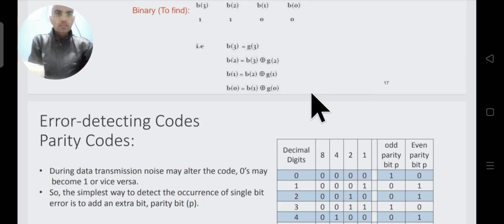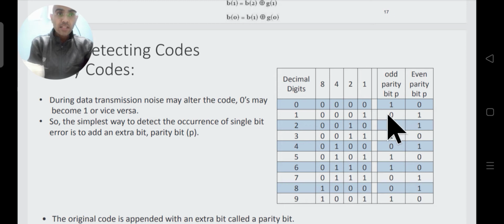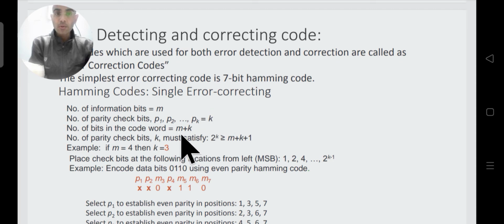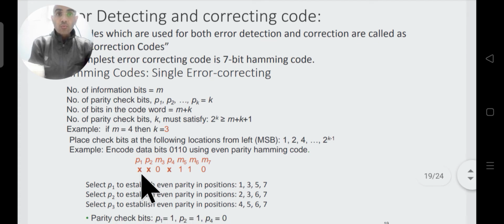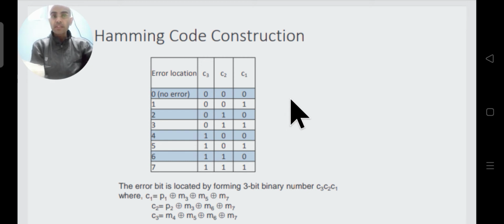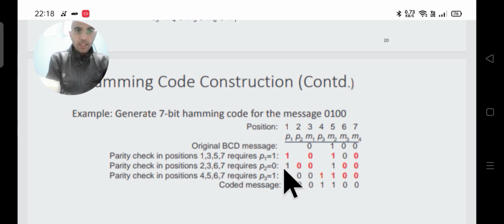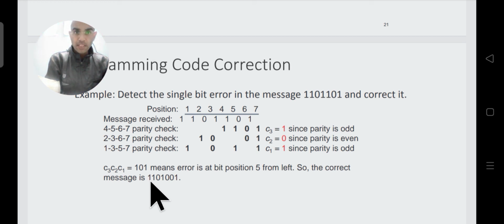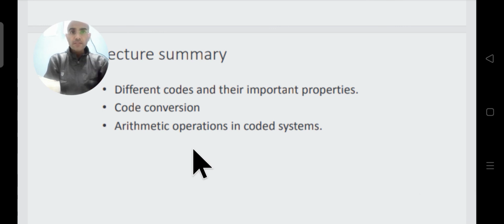EI-207 Digital Electronics L2-F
Error detecting and correcting codes, parity bit codes, Hamming code, Alphanumeric codes.